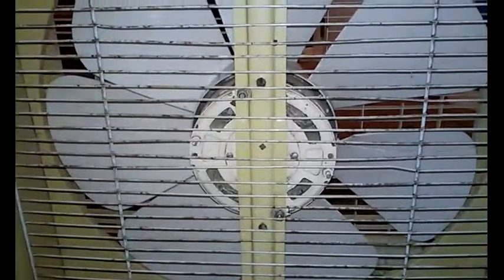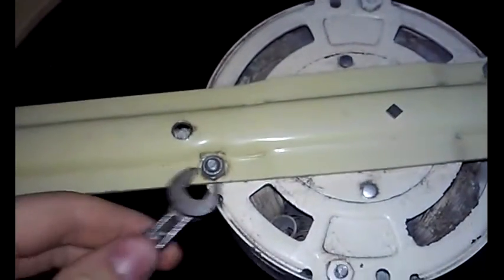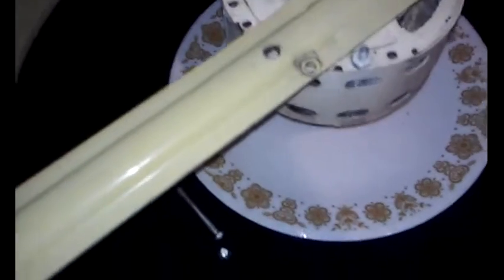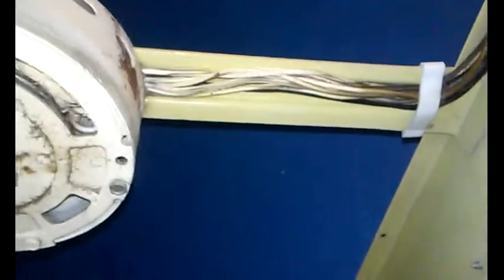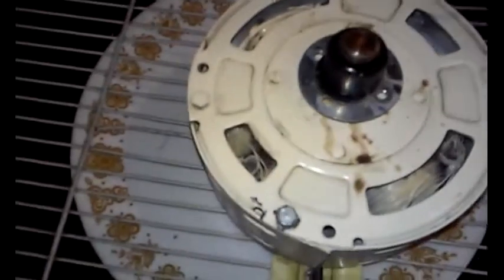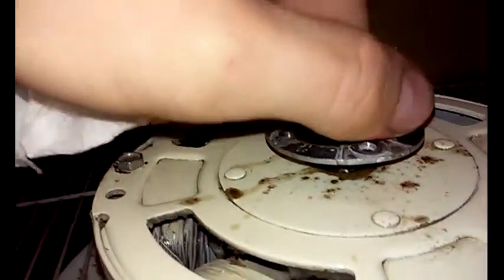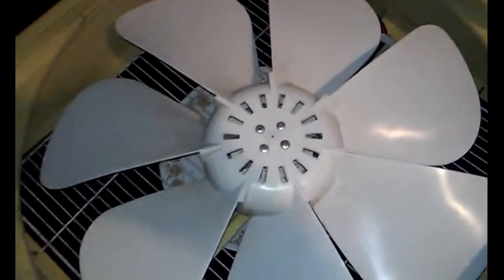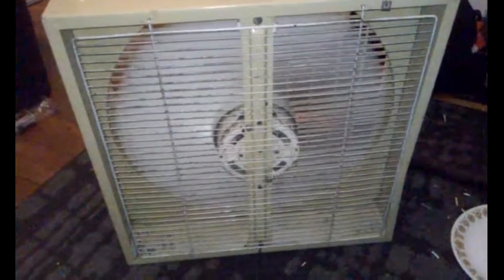Wards Signature box fan cleaning, lubrication, & demonstration 1980s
Wards Signicher box fan cleaning, lubrication, & demonstration. This fan is from the 1980's. Be careful where you put oil, oil on the motor coils may cause ELECTRICAL SHOCK HAZARD. Thanks